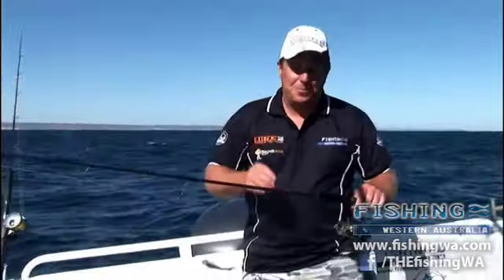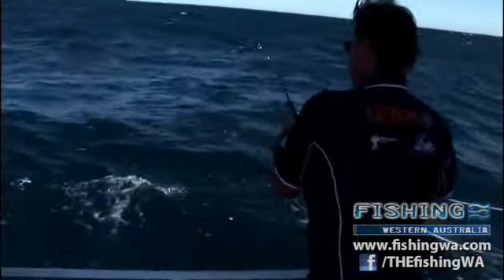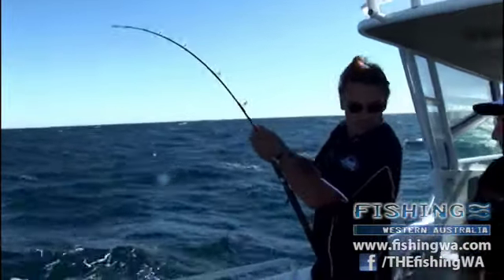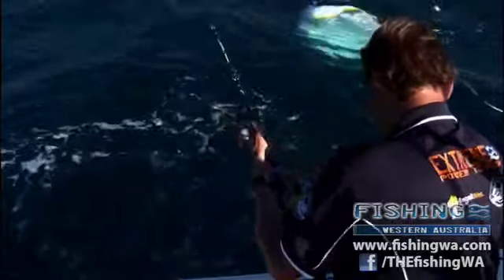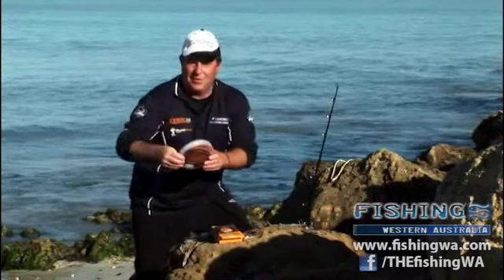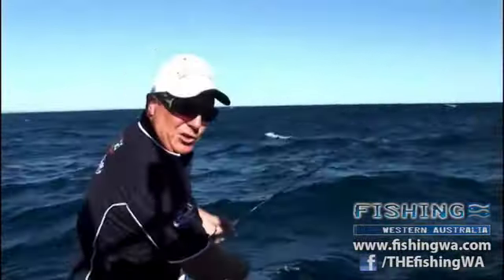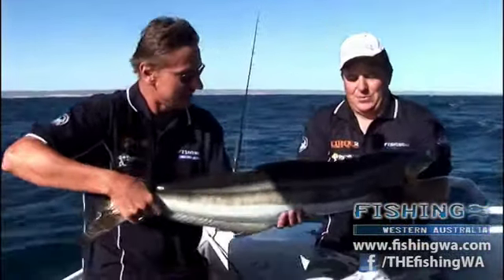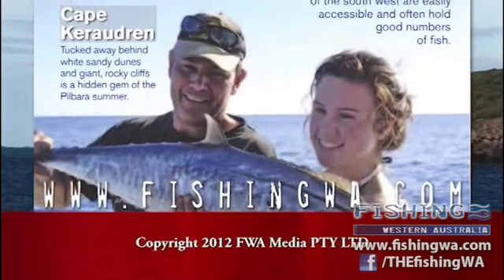Fishing Western Australia Series 13 Episode 1 Part 2 - Kalbarri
This is part 2 of the opening episode of series 13 of Fishing Western Australia.